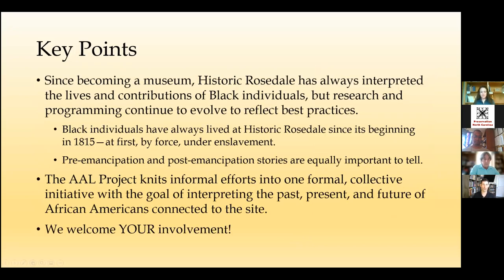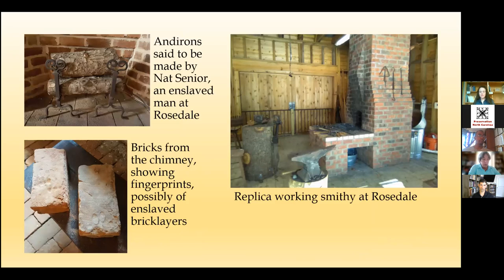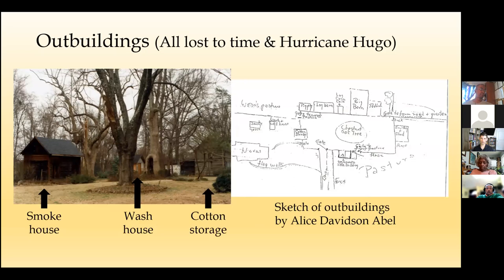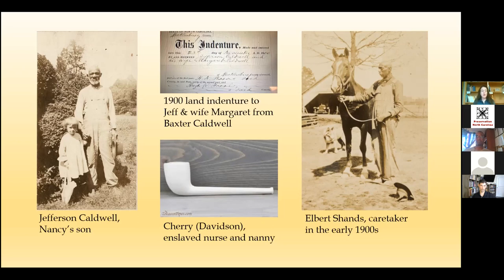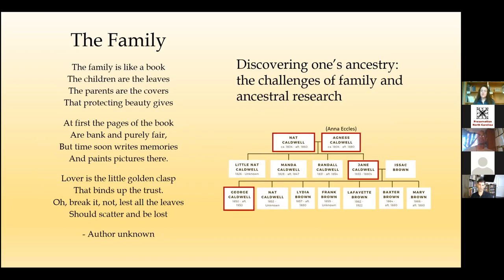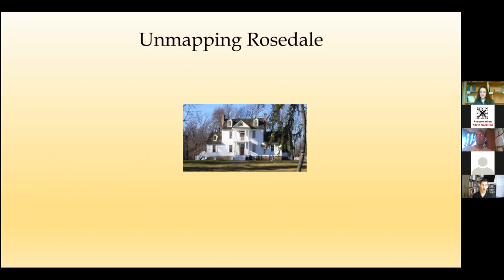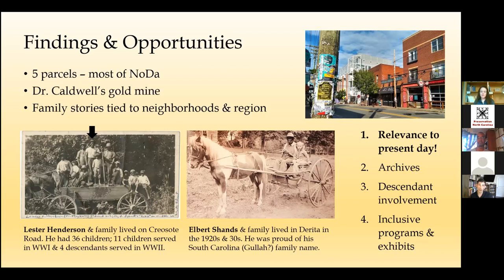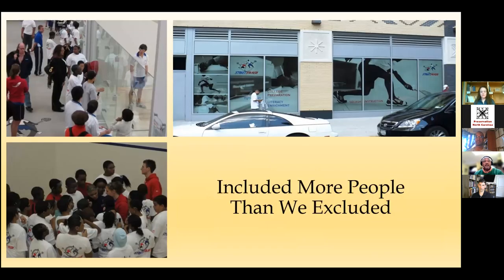Shelter Series: The African American Legacy at Historic Rosedale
Historic Rosedale strives to inspire visitors to think deeply about the history of Charlotte, the state of North Carolina and the United States. Through their African American Legacy project, they are formulating steps to expand and promote the truthful, compassionate, and equitable presentation of the African Americans - both enslaved and free - who lived and worked on the site through over 200 years of history. Join representatives from Rosedale for an in-depth look at this ongoing, multi-year initiative as they talk about how they’re incorporating research, oral histories and family genealogy into exhibits, programing, and special events.